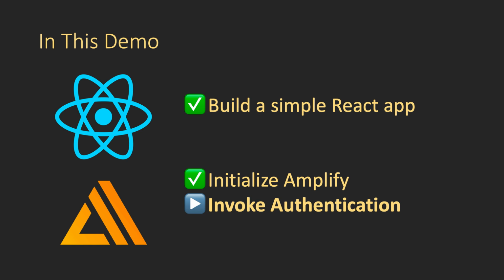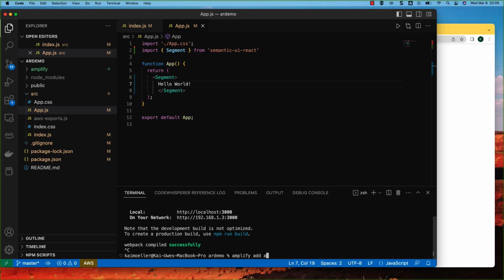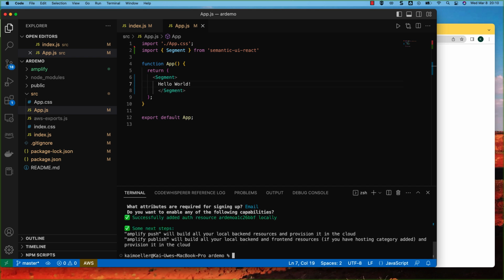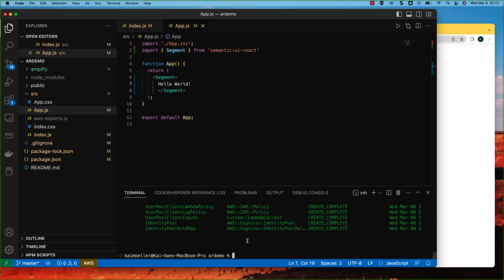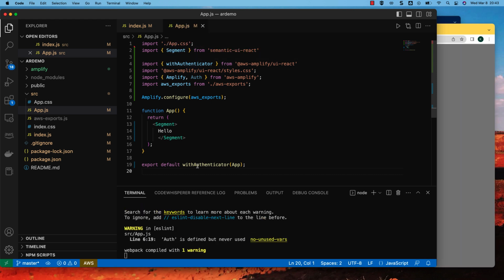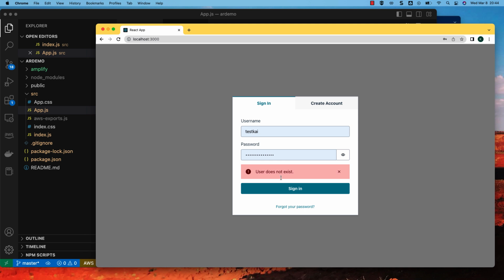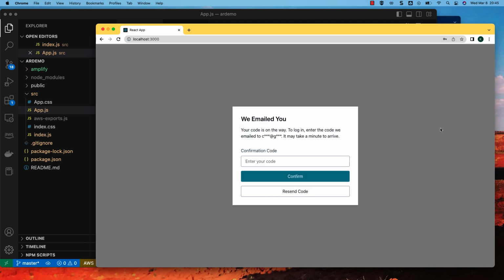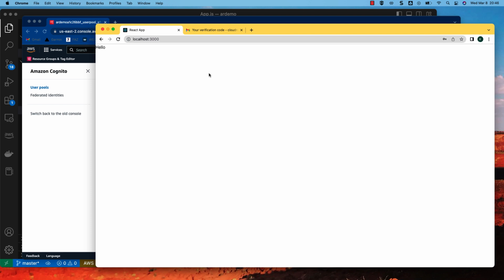Amplify React Demo Part 1.2 - Authentication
This is episode 2 of part 1 where we add authentication to the web application

Table of Contents:

00:00 - In This Demo
00:43 - Thank You!